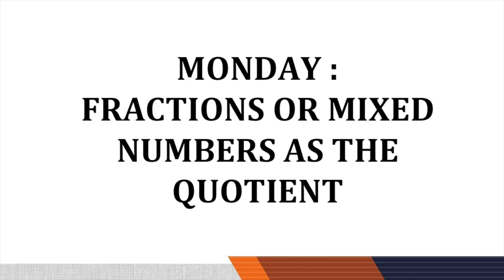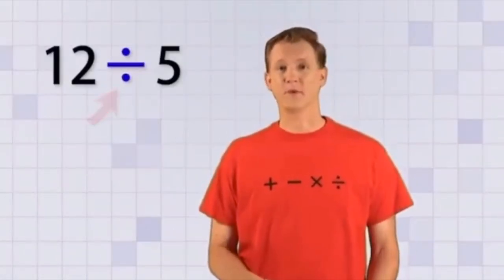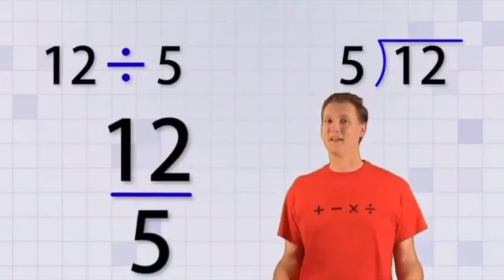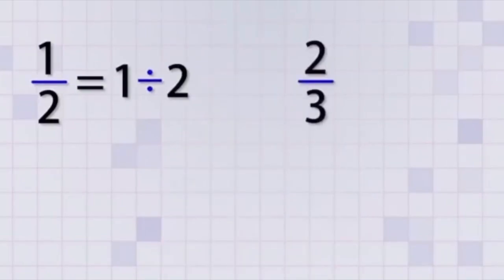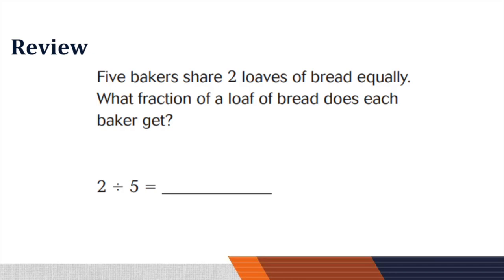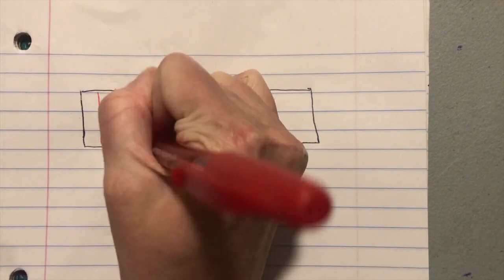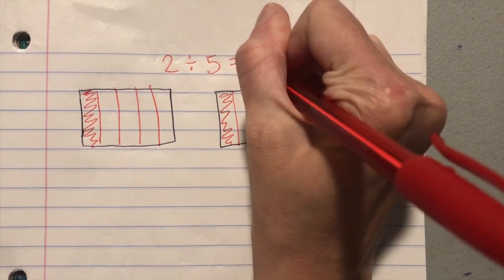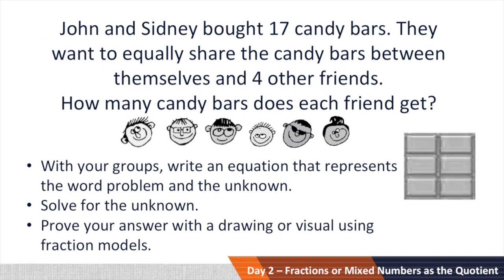5-18 Monday Math and Science